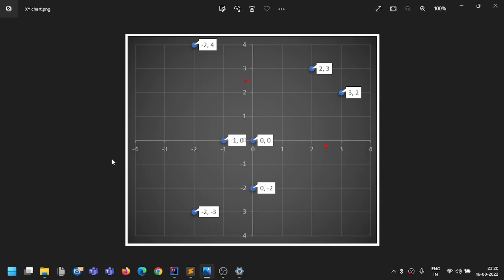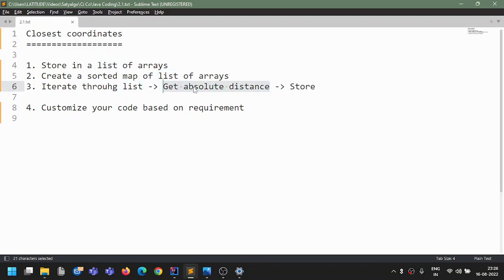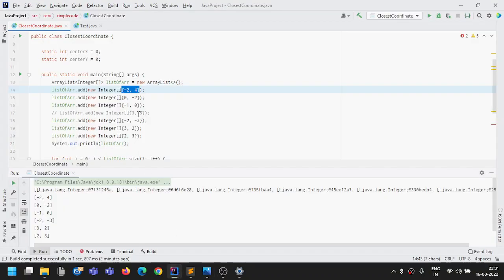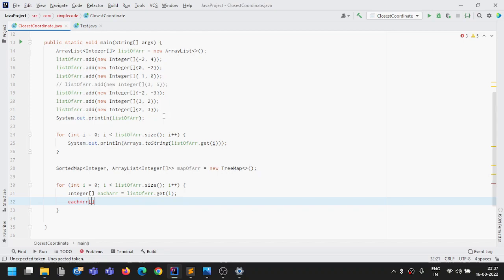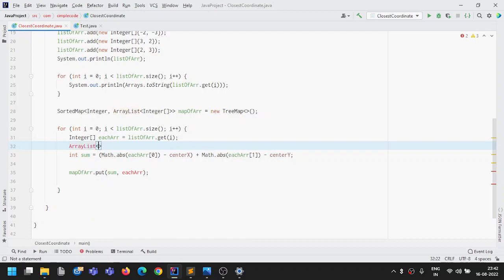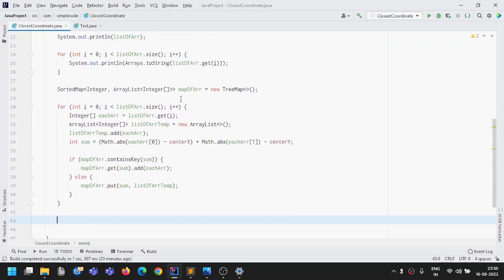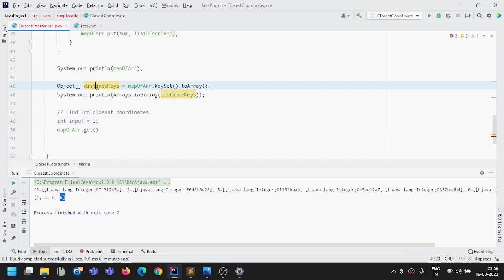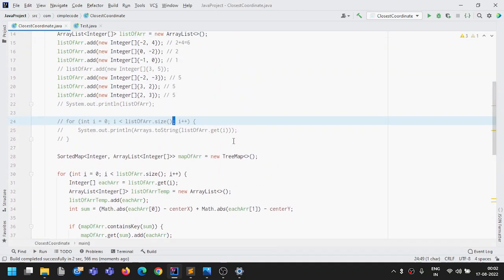Closest Coordinates | Coding Interview Question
This is an coding interview question asked in many interviews.